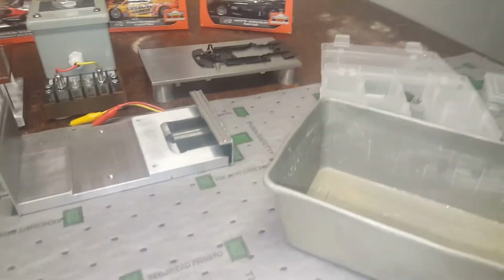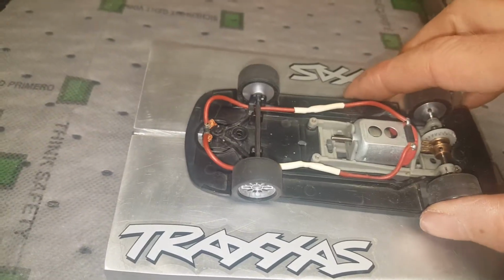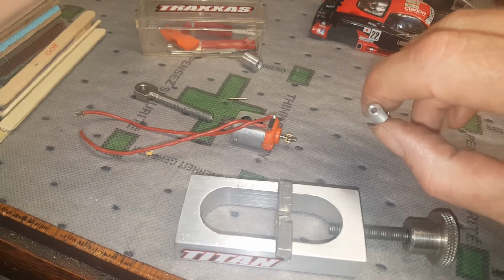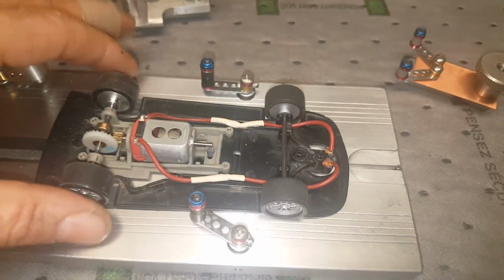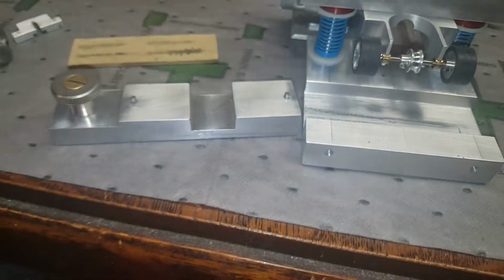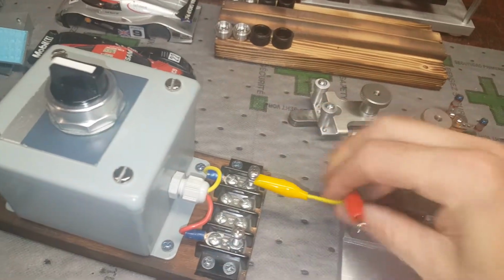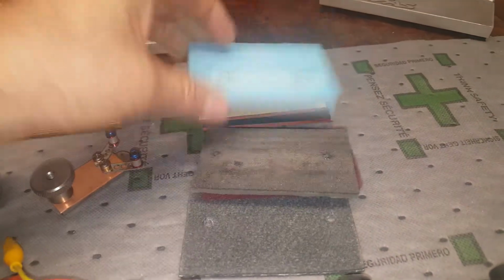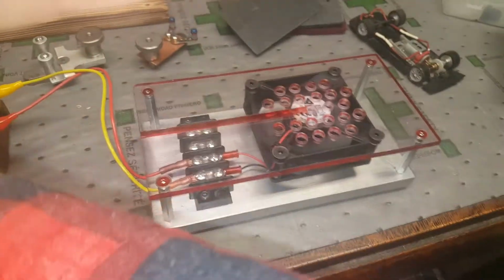Slot car tools of the trade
My various homemade tools for setup and other things  .